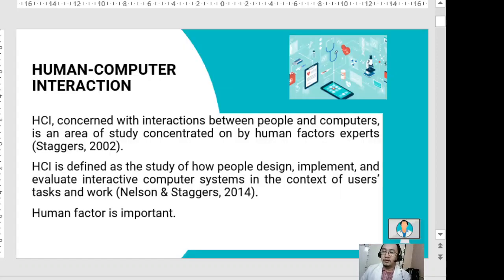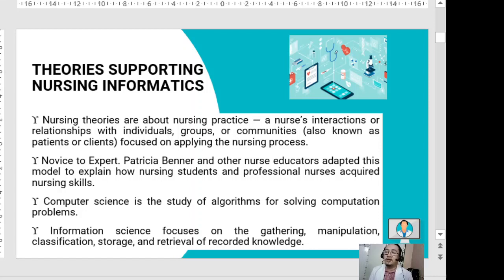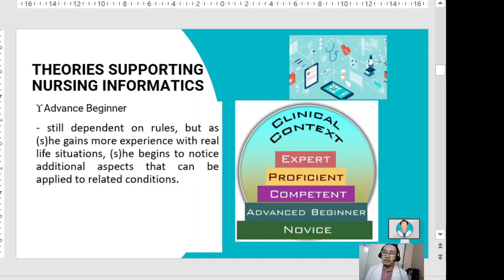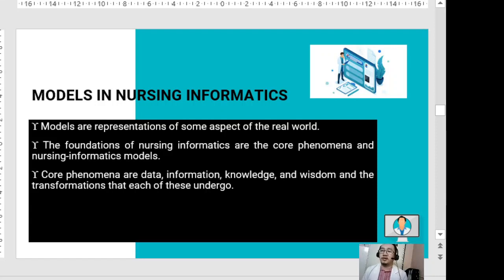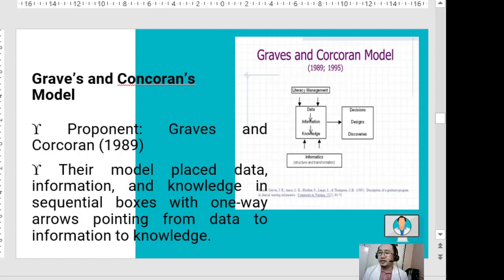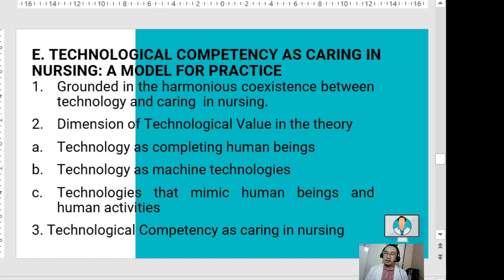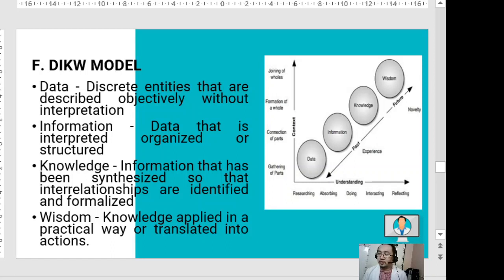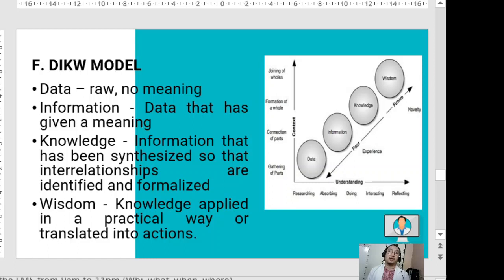2 NURSING INFORMATICS THEORIES MODELS FRAMEWORKS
Thank you for visiting and watching/listening! I hope you learned something.

I really discuss as if I am just conversing. =) Any changes and/or updates will be placed on a new upload.

Be the best nurse that you can be. God bless! - SIR ONE

Inspirational/motivational videos. testimony and prayer videos are also uploaded here. =)